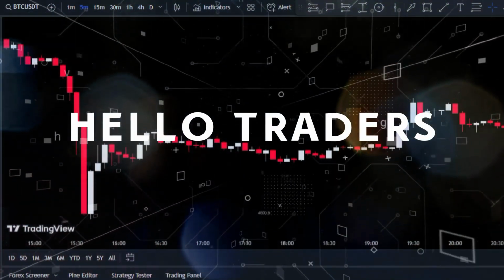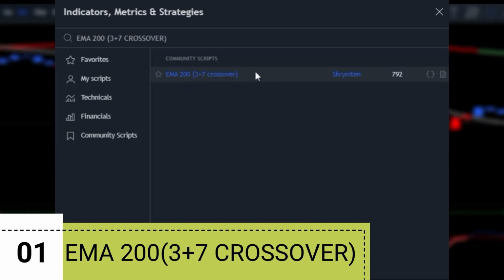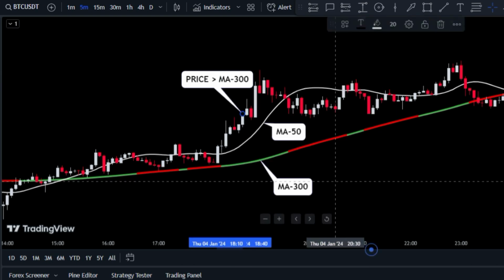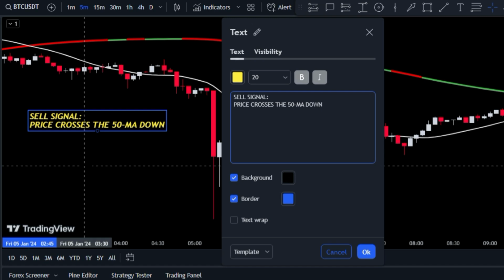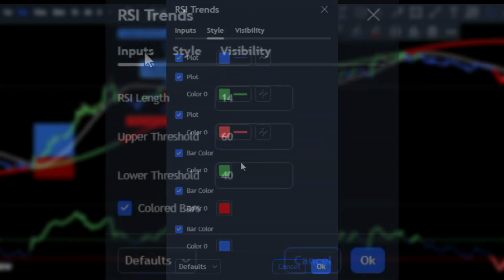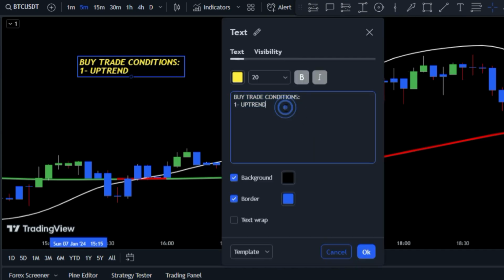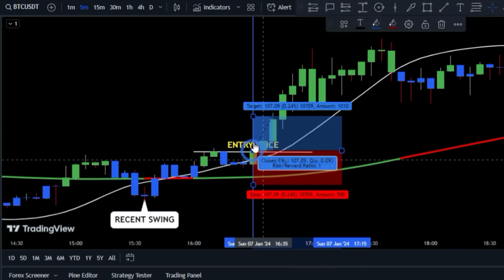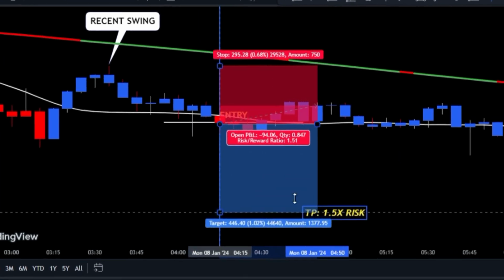Say Goodbye to RSI ! Embrace the 10X Better Trading Indicator for Massive Profits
Are you ready to leave behind the limitations of the RSI and unlock the full potential of your trading strategy? Look no further than our innovative indicator, designed to provide you with the tools and insights you need to achieve massive profits!
In this video, we'll introduce you to our game-changing indicator and demonstrate how it outperforms the RSI by 10X. With its powerful features and user-friendly interface, you'll be able to make informed trading decisions and take your success to the next level.
🚀 The Future of Trading is Here: Unlock the Power of Our Indicator 🚀
In this video, you'll discover:
How our indicator outperforms the RSI by 10X
Practical tips for incorporating the indicator into your trading strategy
Real-life examples of how traders are achieving massive profits with our tool
Advanced features that give you a competitive edge in the market
Don't miss out on the opportunity to transform your trading and achieve unparalleled success. Watch this video now and discover the future of trading!
Embrace the Future of Trading: Upgrade to Our 10X Better Indicator Today!
Join the ranks of successful traders and experience the power of our new indicator. Say goodbye to the RSI and hello to massive profits!
Start trading smarter and more profitably today!